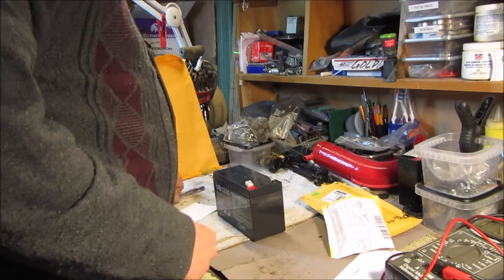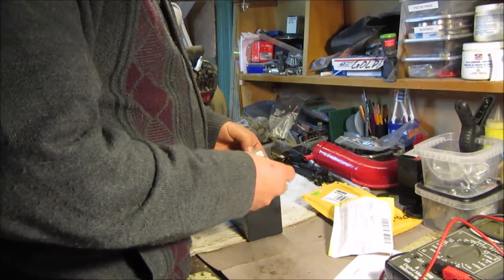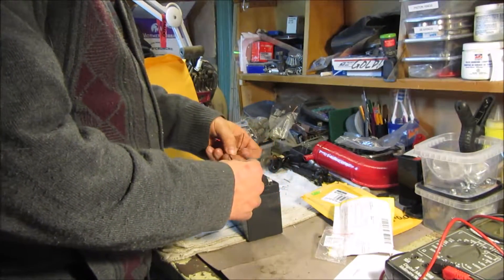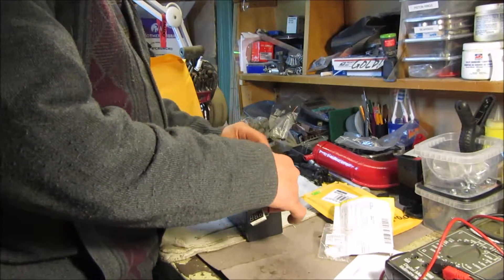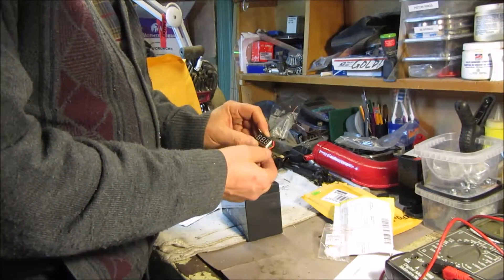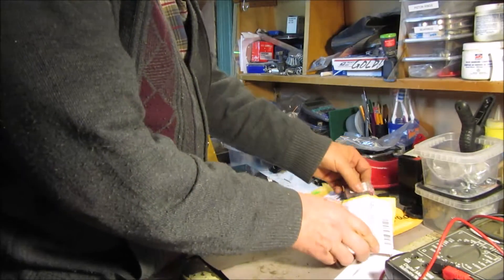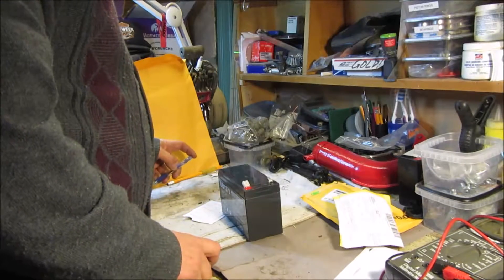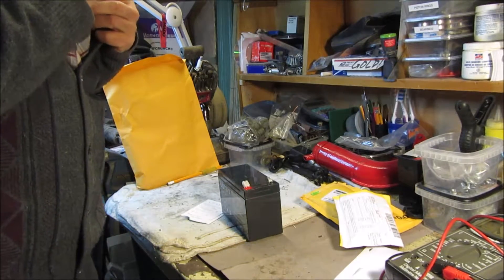Volt meter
Nice little 1$ volt meter for your bike...